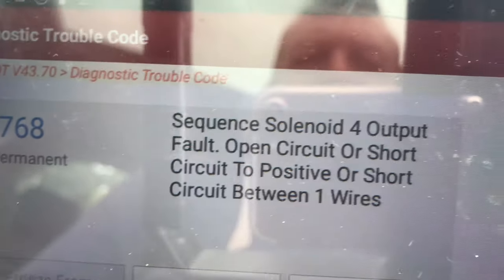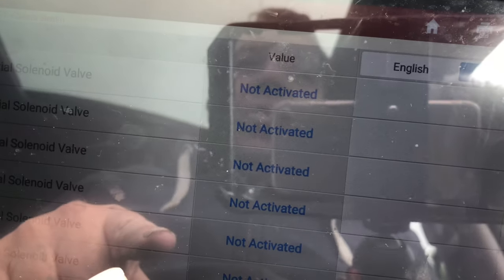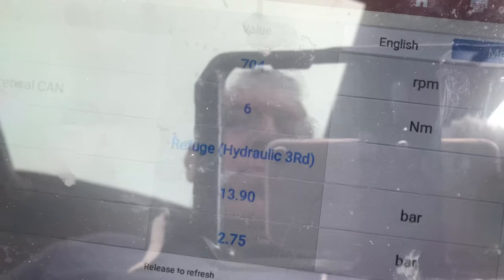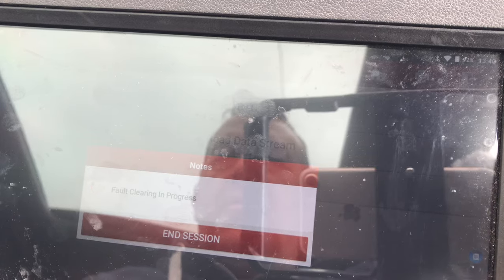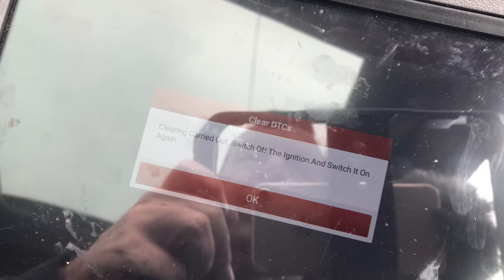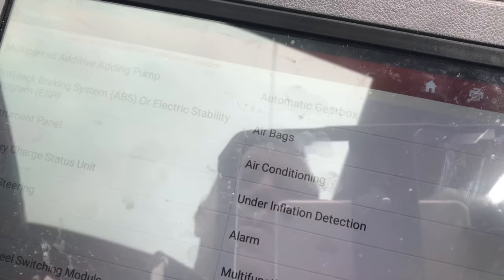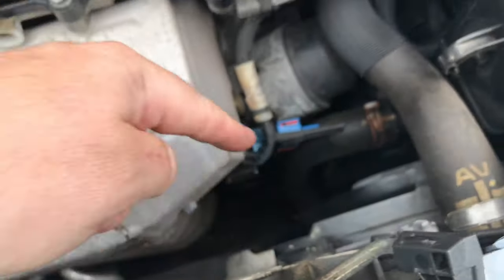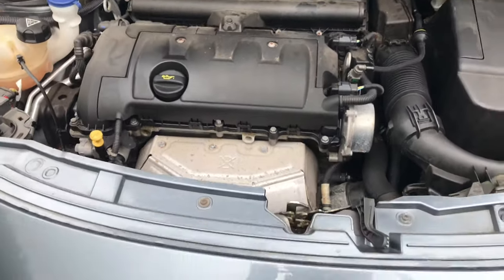Peugeot 207 Automatic (2009) - Fault Code 0768 - Sequence solenoid 4 output!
Peugeot 207 Automatic gear box gets stuck in 3rd gear